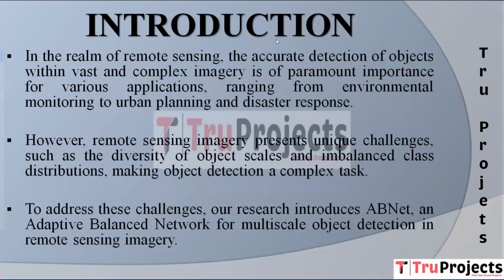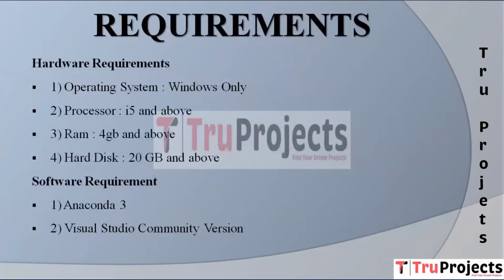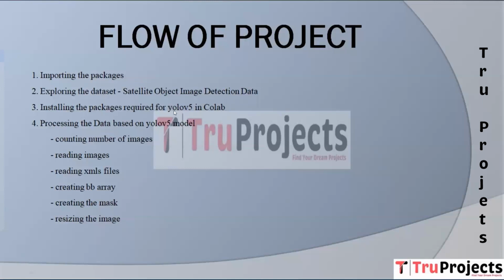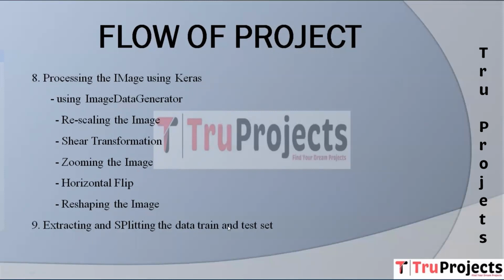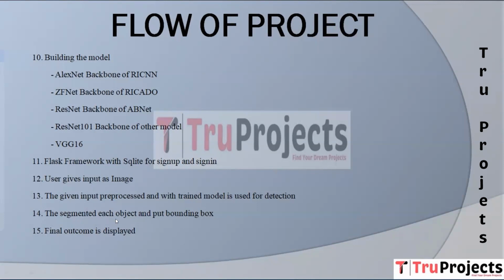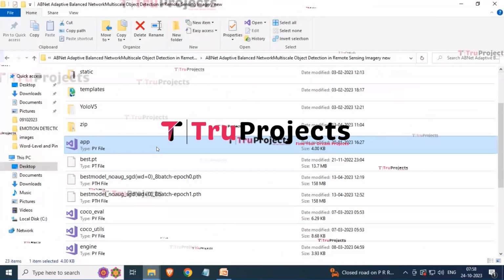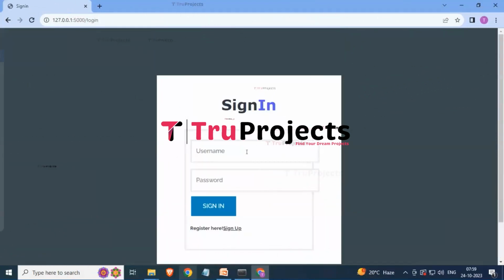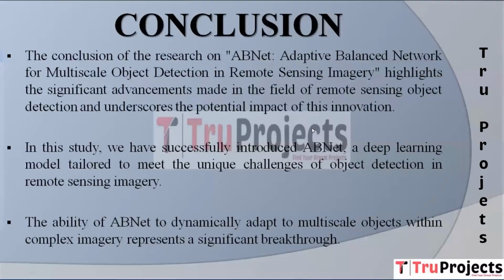ABNet Adaptive Balanced Network Multiscale Object Detection in Remote Sensing Imagery